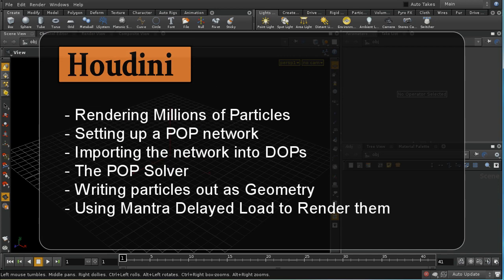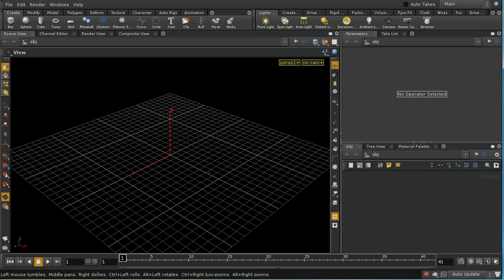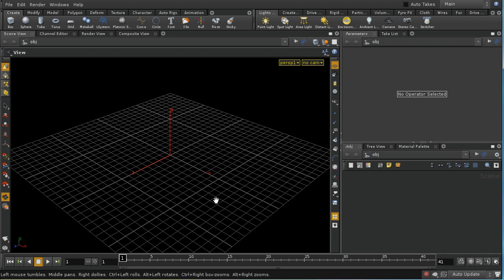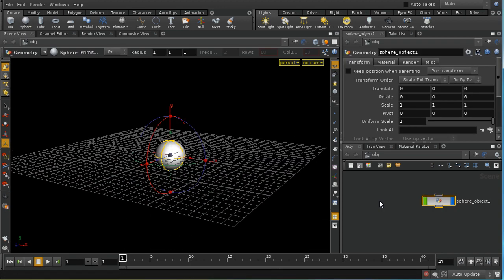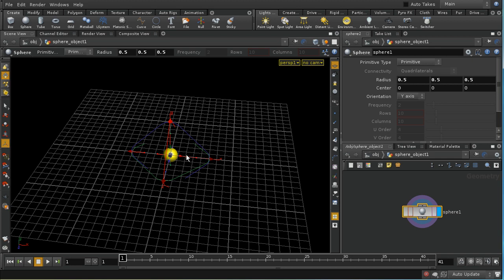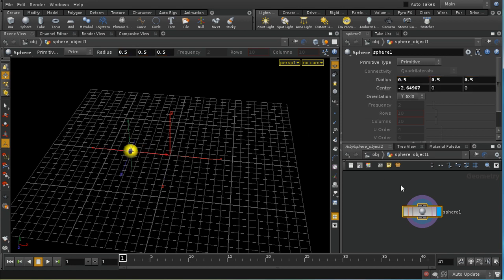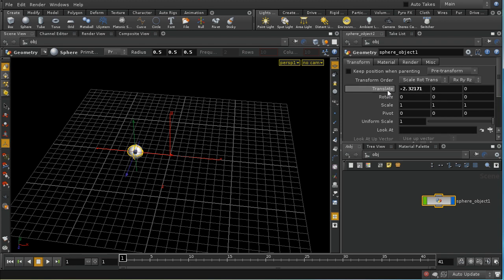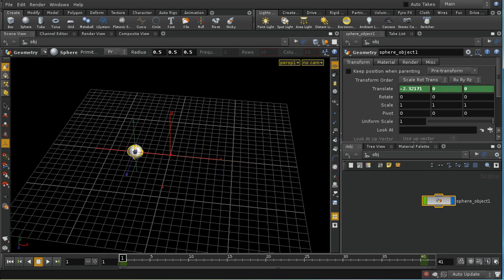Houdini Millions of Particles 1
This tutorial looks at the techniques for rendering millions of particles.
This first part looks at using the popsolver to manipulate particles using both the standard pop nodes and dynamics forces. We use the interact pop, and random grouping of particles to build an ink like effect. We set up a smoke simulation and use the velocity field of that to advect (move) the particles.